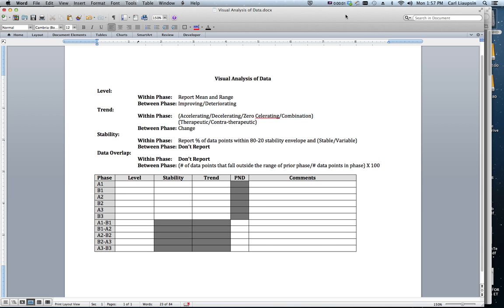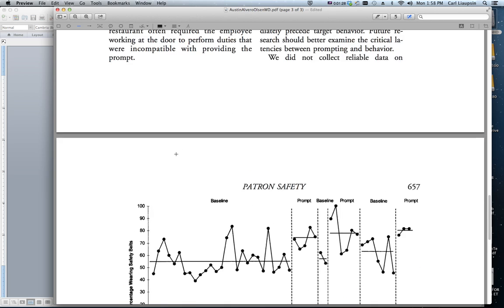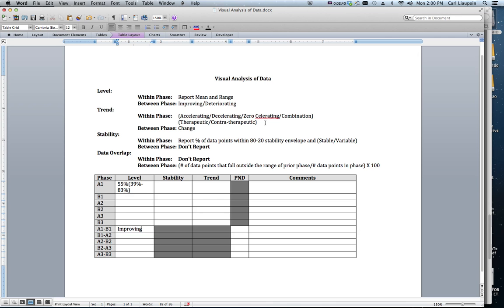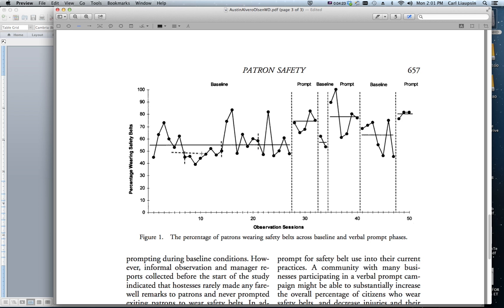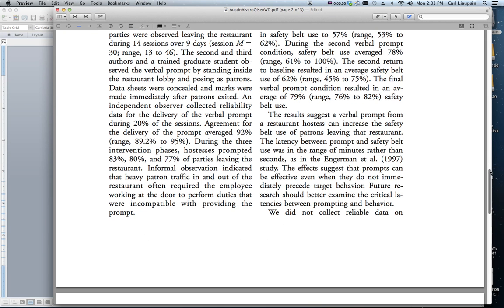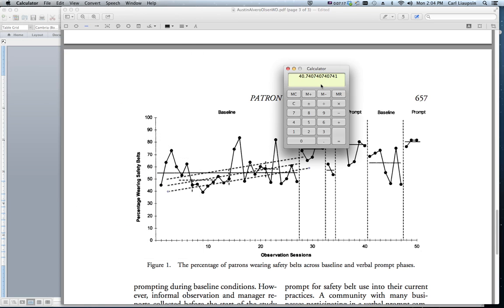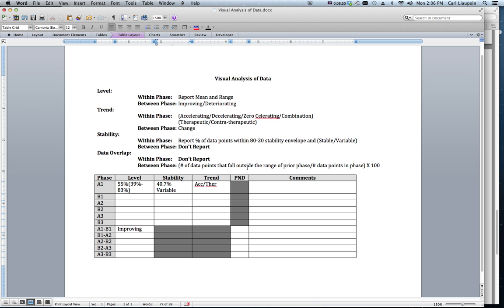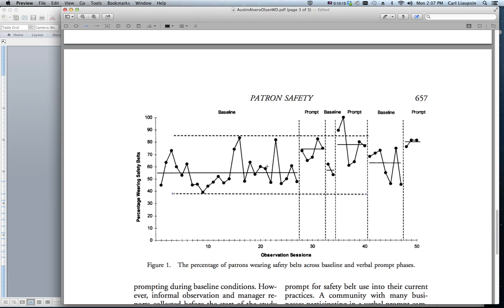Single Subject Research: Visual Analysis Practice Activity